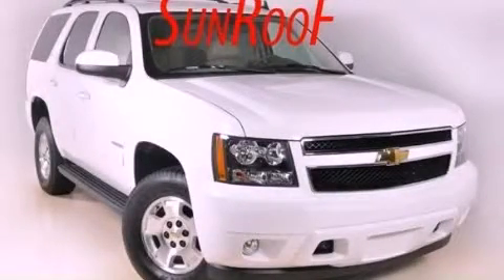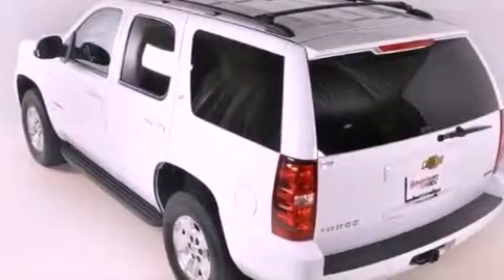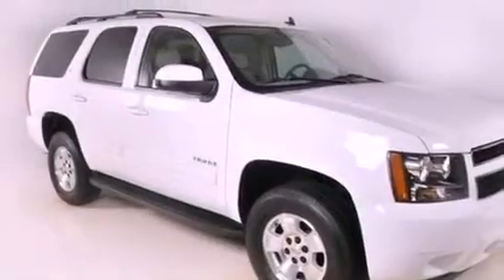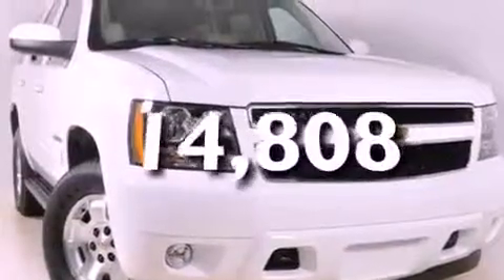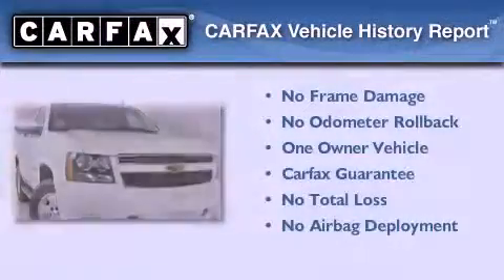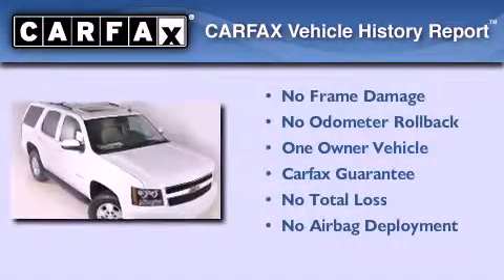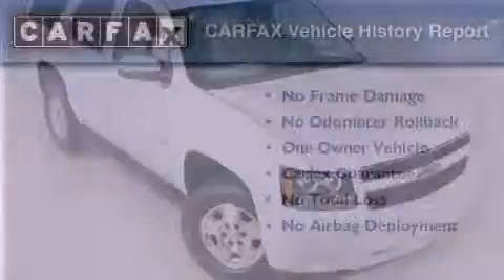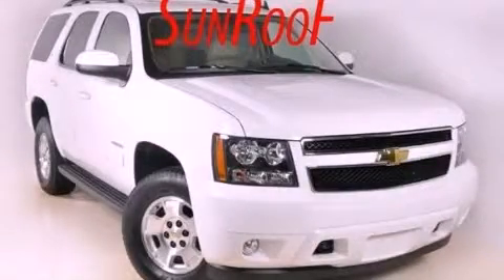2011 Chevrolet Tahoe Duluth GA 30096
Year : 2011
 Make : Chevrolet
 Model : Tahoe
 Engine : Gas/Ethanol V8 5.3L/323
 Trans . : Automatic
 Exterior : Summit White
 Miles : 14,808
 Interior : Light Cashmere/Dark Cashmere
 3277 Satellite Blvd
 Duluth , GA 30096
 2011 Chevrolet Tahoe Duluth GA